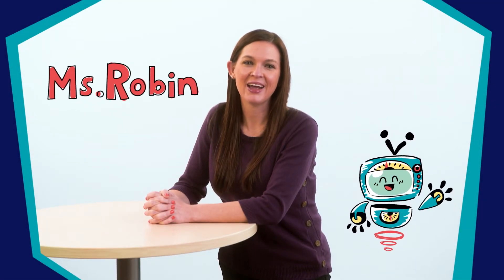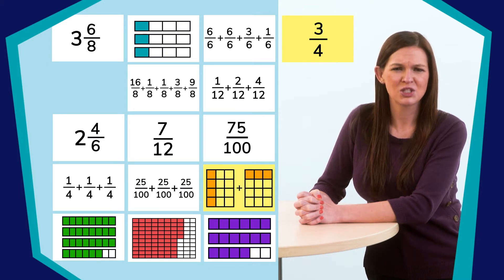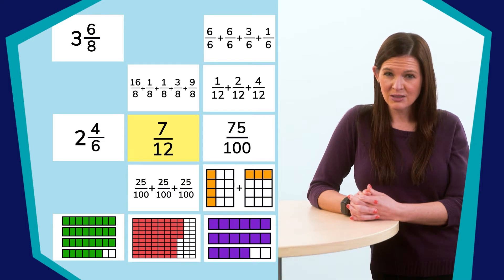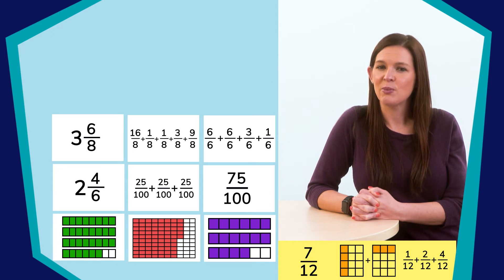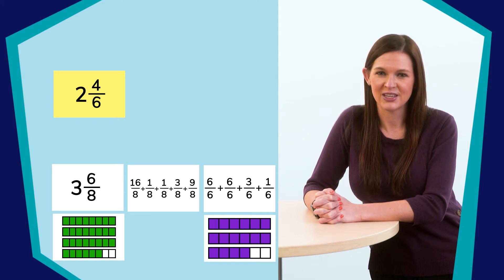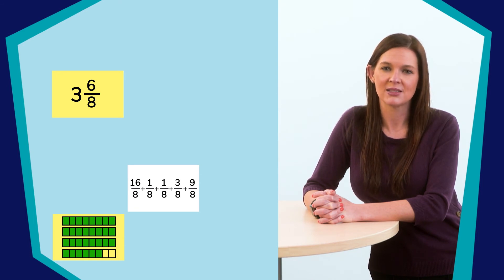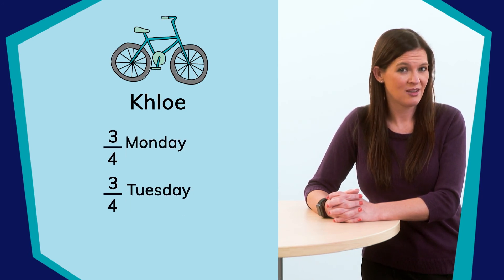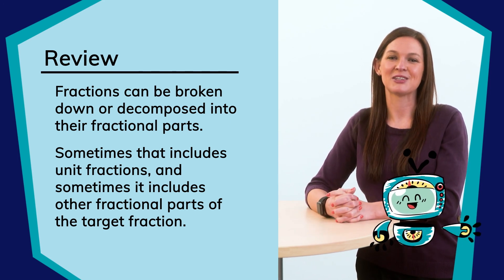At Home Learning - Adding & Subtracting Fractions Math Grades 4-5